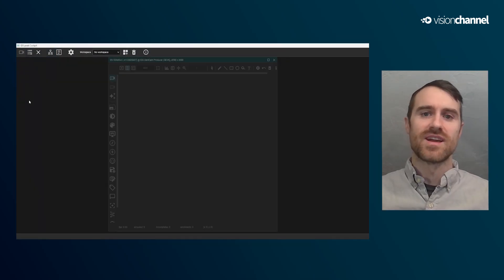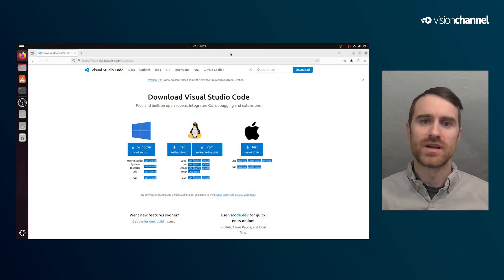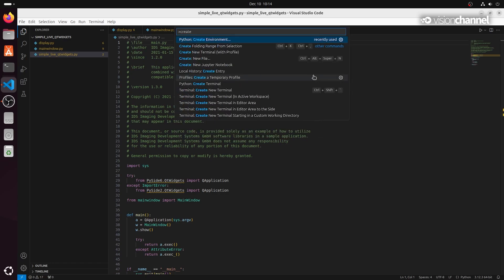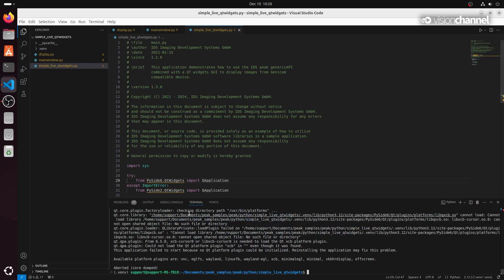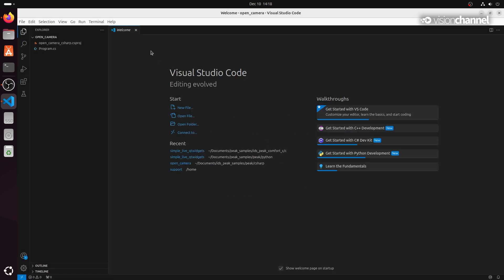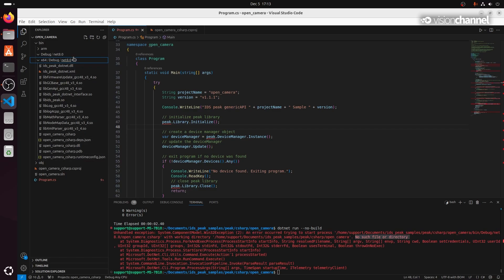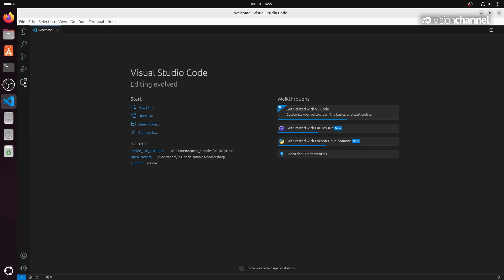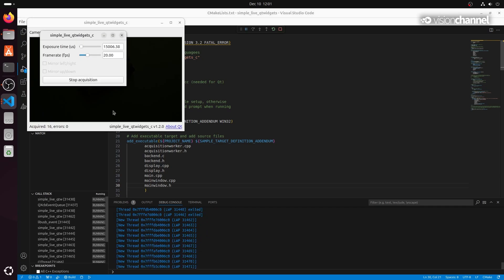How-To: Get Started with "Linux" Source Code Samples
Are you a Linux user and want to use IDS cameras with IDS peak under Linux? Of course, the IDS peak SDK also provides suitable sample source code for this purpose. With this video we offer you the ideal introduction for your first steps in IDS peak Linux programming. Learn in detail how to set up your development environment under Linux and get your first programs running with the camera API (Application Programming Interface).

00:00 - 01:18 Introduction peak SDK
01:18 - 03:19 What do you need?
03:19 - 07:39 How-to get started: Python
07:39 - 12:23 How-to get started: C# / .NET
12:23 - 15:42 How-to get started: C/C++
15:42 - 16:16 Video recommendation: How to use IDS peak machine vision SDK